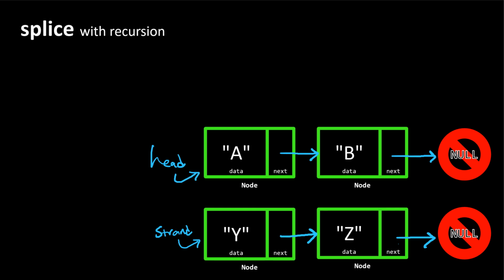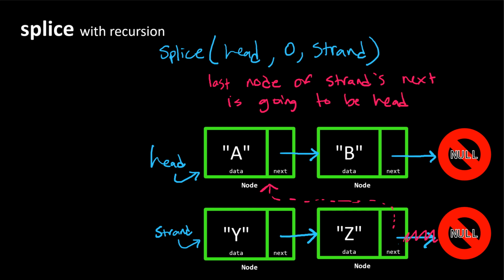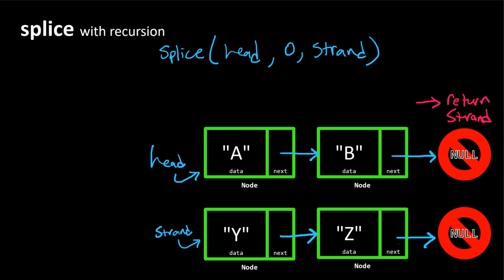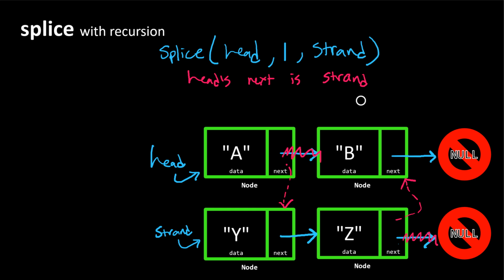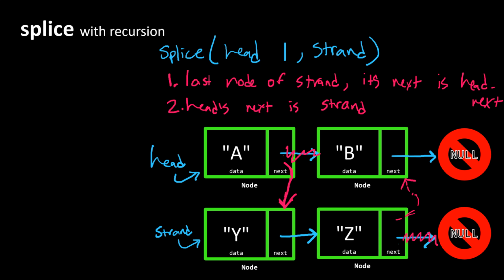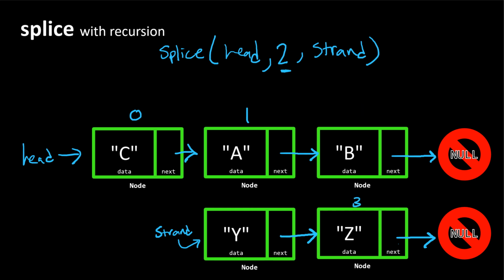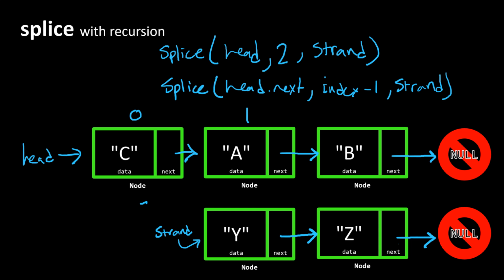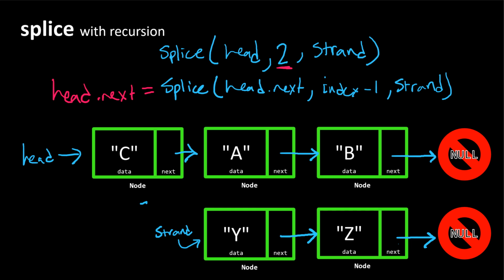Splicing one linked list into another linked list recursively.